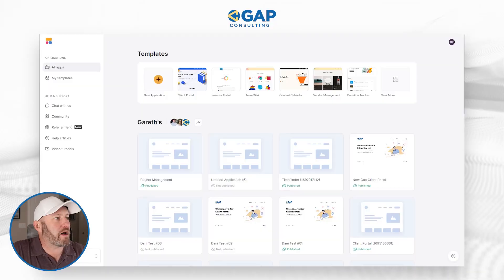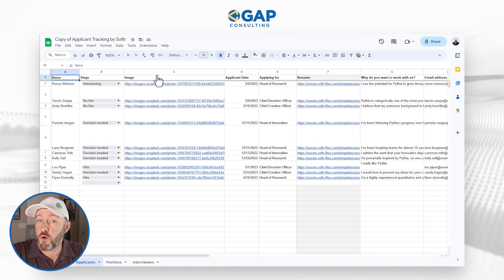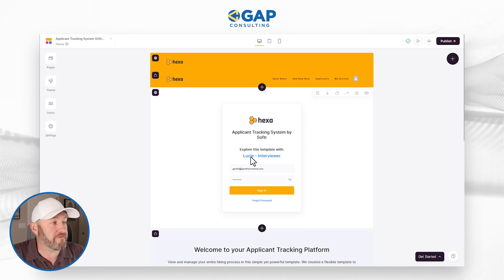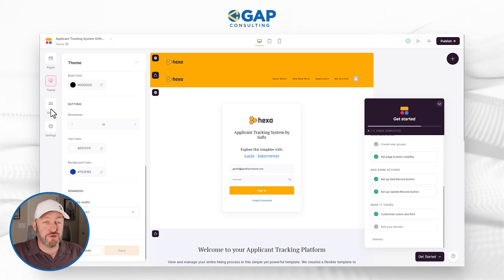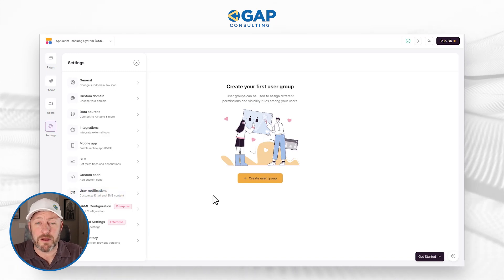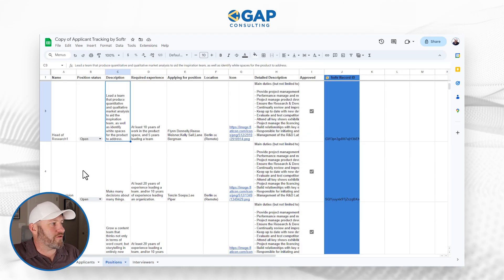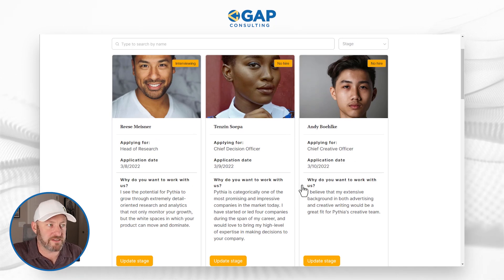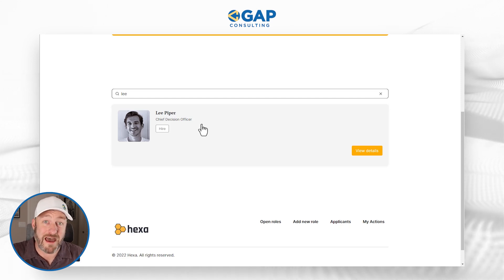Create Your Custom Applicant Tracking System in Minutes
Explore how to grow and organize your business by creating your own applicant tracking system with Softr, a front-end no-code solution. Check this out to learn how to streamline your hiring process with a dynamic, user-friendly front-end portal.

Table of Contents: 📖 👇

00:00 - What this video covers
01:15 - Creating a Template in Softr
03:05 - Reviewing Data Set up in Google Sheets
04:58 - Exploring Softr Application
05:57 - Understanding Page Permission
07:22 - Changing the theme of the template
08:36 - User Management in Softr
10:34 - Exploring the live site
17:00 - How to Get More Help!